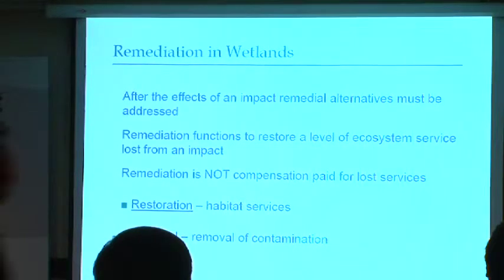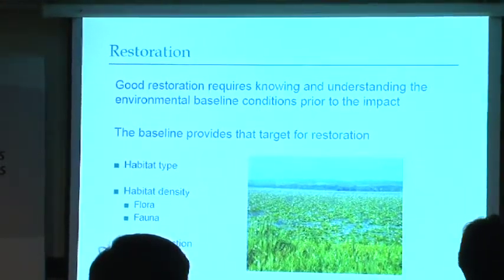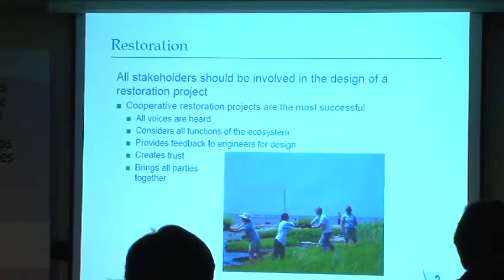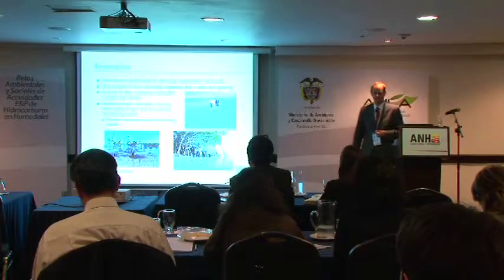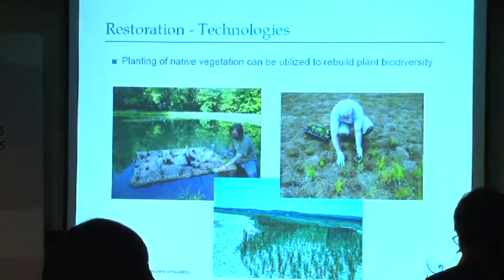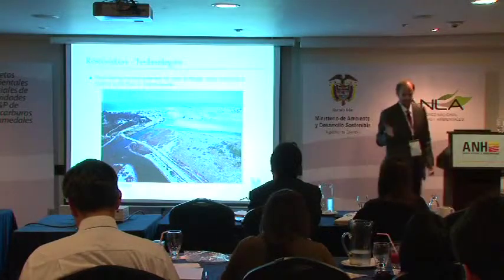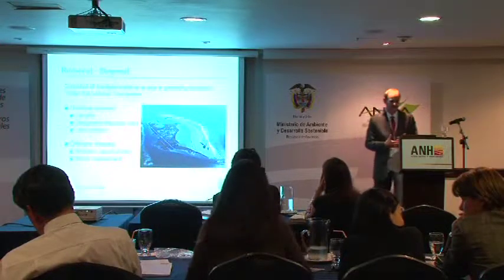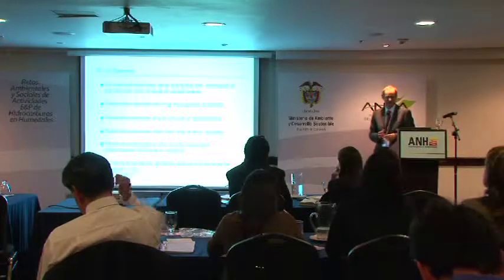2 Remediación en Humedales Dr Paul Krause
Retos Ambientales y Sociales de las Actividades de E&P en Humedales - Dr. Paul Krause Socio Investigador Principal de Manejo Integrado de Sedimento y Cuencas